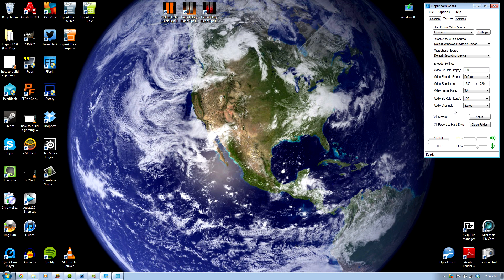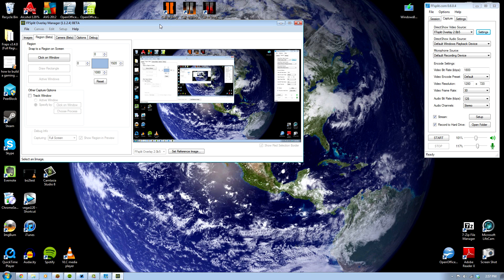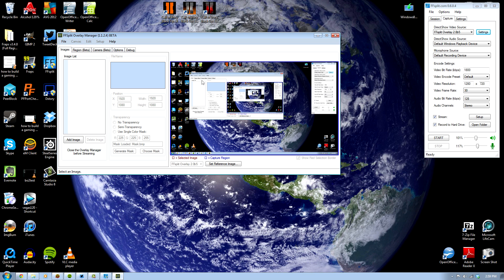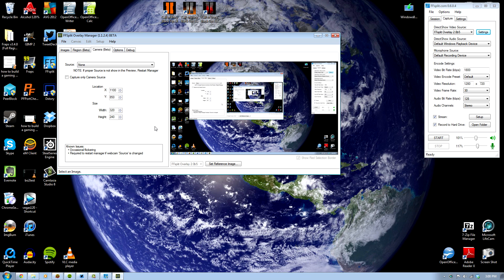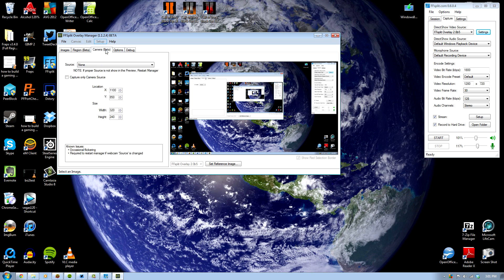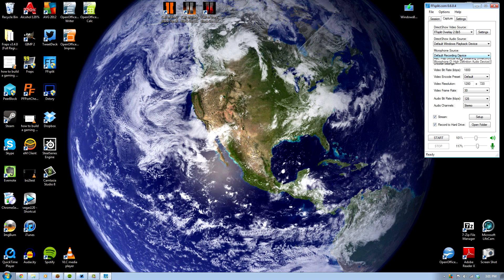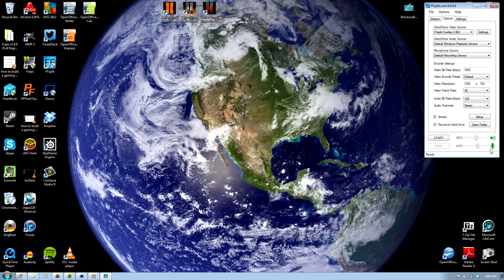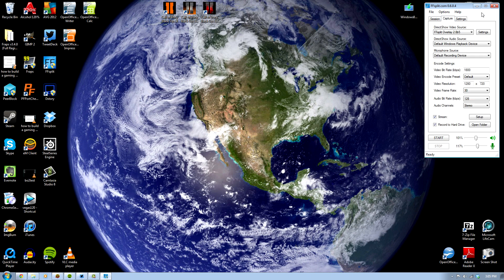Best Free Alternative to FRAPS and XSplit (No Lag!)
Leave Video Recommendations Below!

HOW TO GET NO LAG ON FRAPS ALTERNATIVE XSPLIT FFSPLIT FREE BEST STREAM PROGRAM HOW TO TUTORIAL SETTINGS LIVESTREAM SETUP PC GAMING